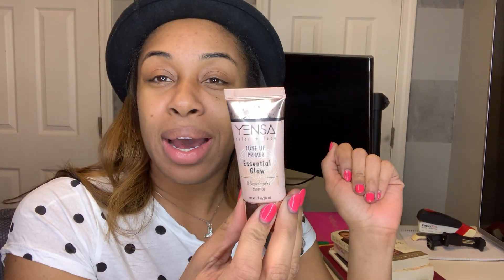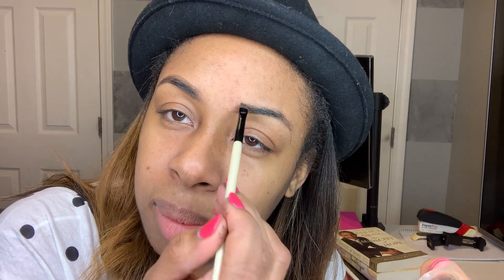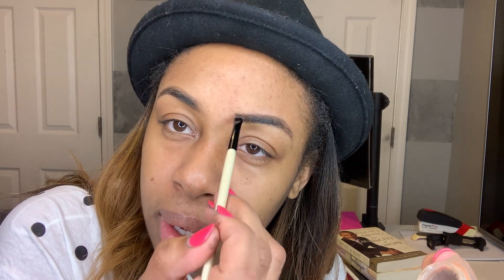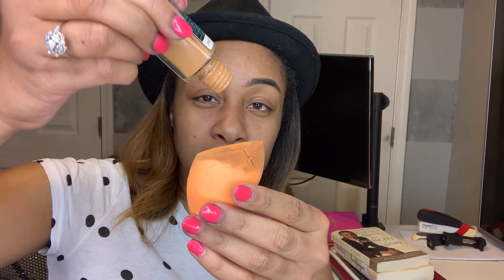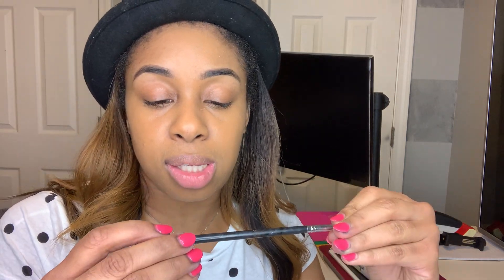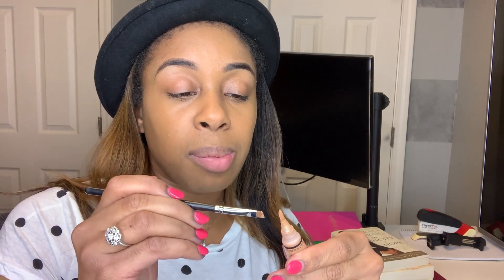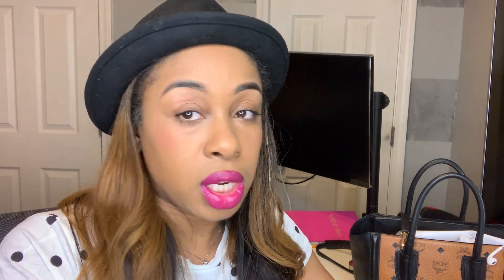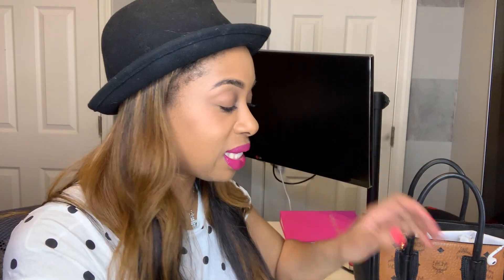Make up for beginners with Drug store products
Hey ladies so I created a how to do a basic everyday make up look in ( 15 minutes) or less for you ladies who ask me about my make up! The products are super affordable and the video is super detailed 😍 I’m not a make up artist by any means lol but I did learn about make up in beauty school! I wear a basic face mostly everyday because I LOVE make up lol.